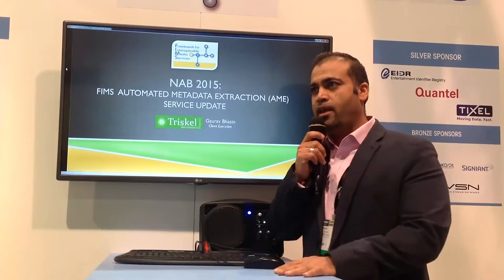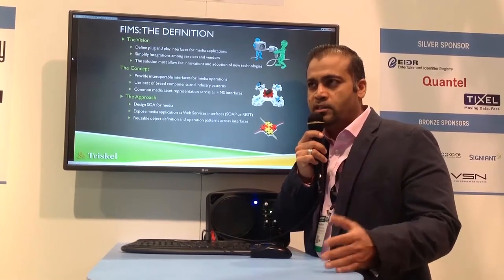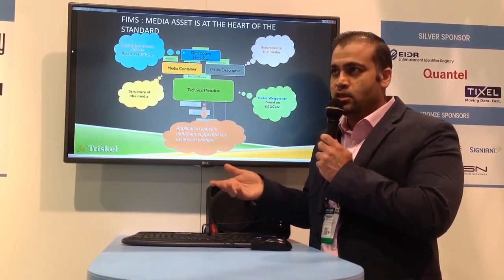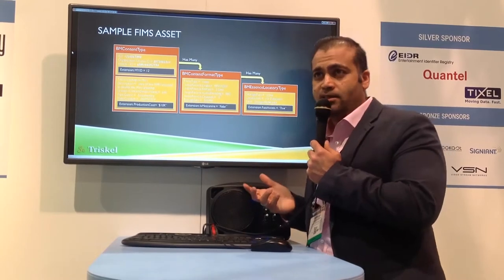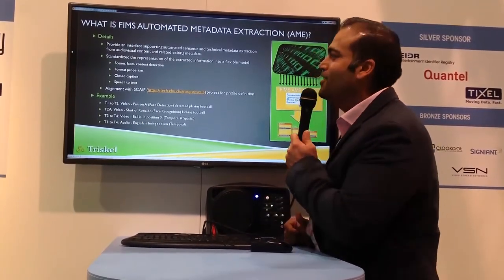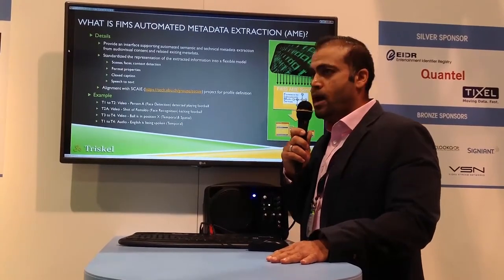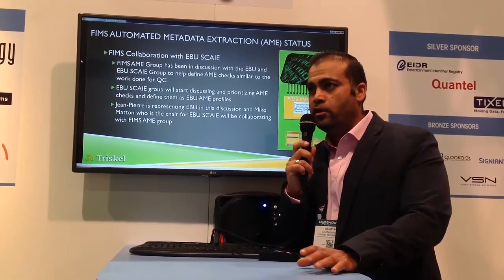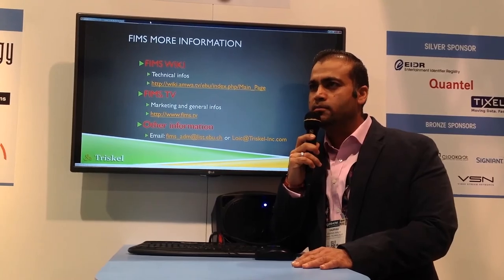NAB2015, FIMS-AME by GauravBhasin, Triskel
A presentation on on-going specification work in the FIMS-AME project on Automatic Metadata Extraction by Gaurav Bhasin - Triskel, leading FIMS-AME.